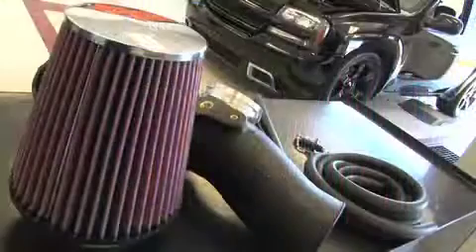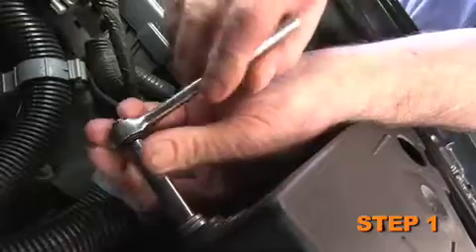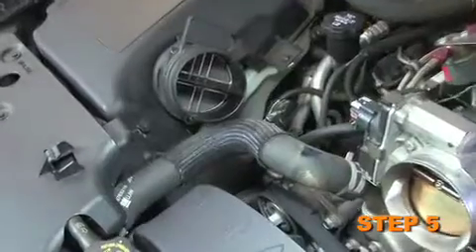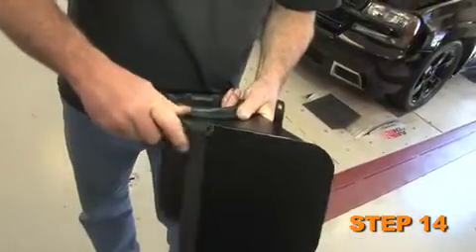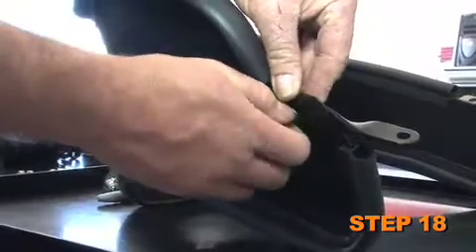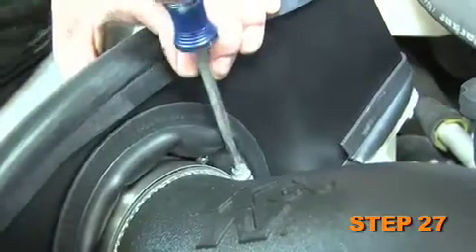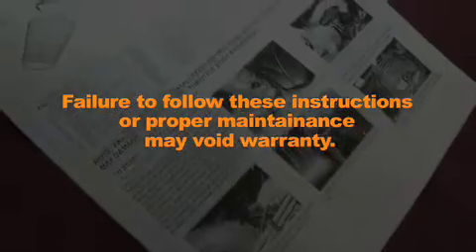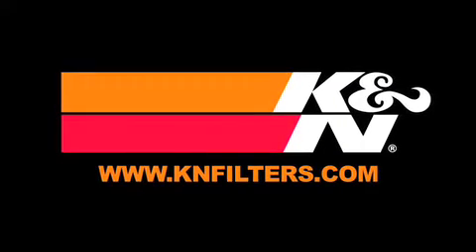Chevy Trailblazer 6.0L [#57-3061] Air Intake Installation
See how easy it is to add a K&N air intake to the 2006, 2007 & 2008 Chevrolet (Chevy) Trailblazer with the 6.0L engine.

K&N dynamometer tests show an estimated 19.18 horsepower gain at 5330 RPM with use of this K&N air intake modification.

K&N 57-3061 fits the following:
2008 CHEVROLET TRAILBLAZER 6.0L V8
2007 CHEVROLET TRAILBLAZER 6.0L V8
2006 CHEVROLET TRAILBLAZER 6.0L V8